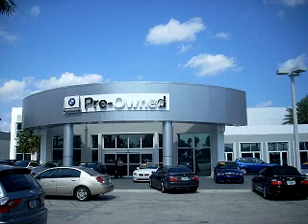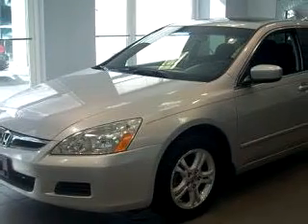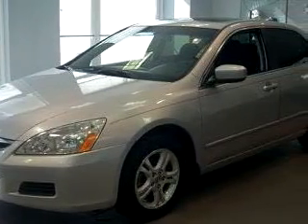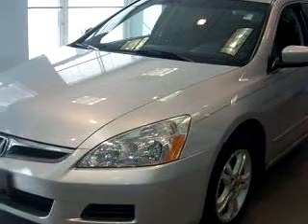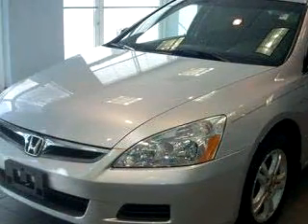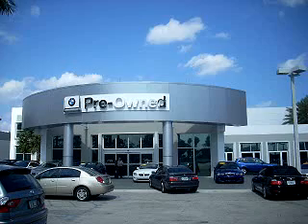SOLD - 2006 Honda Accord EX 33073 Vista BMW Of Coconut Creek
4401 West Sample Road

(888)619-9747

2006 Honda Accord EX

 47,486 Miles

VIN - 1HGCM56736A046610

You will love this Silver 2006 Honda Accord EX, equipped with a 4 Cyl. engine  and an automatic transmission with  47,486 miles. Enjoy an exceptional 34 miles to the gallon on this great car with features like Power Sunroof, Side Air Bag System, Cruise Control, Adjustable Head Rests, Bucket Seats, Front Wheel Drive, Auto Headlight Delay, and much more. Enjoy the drive and have peace of mind in this 2006 Ho...